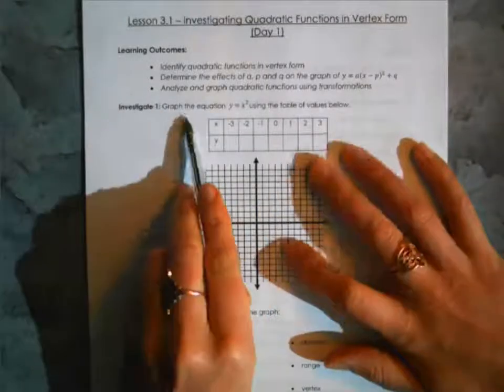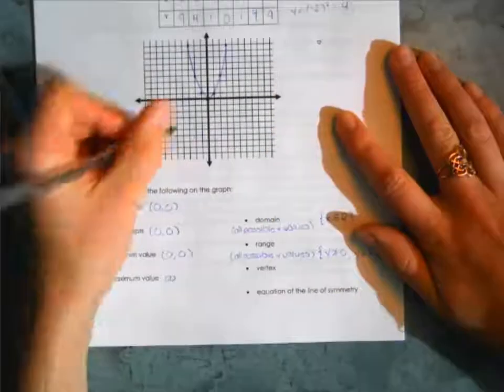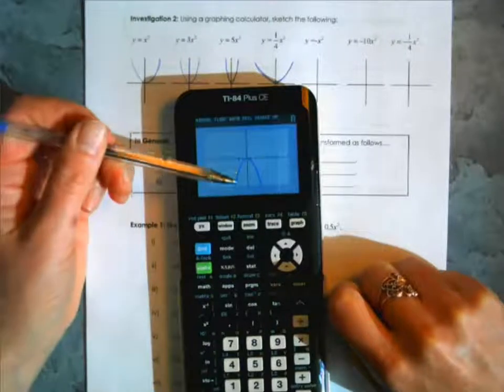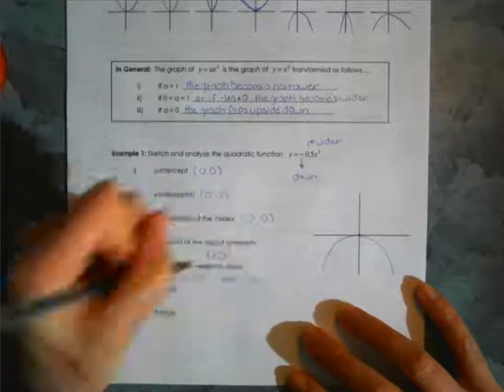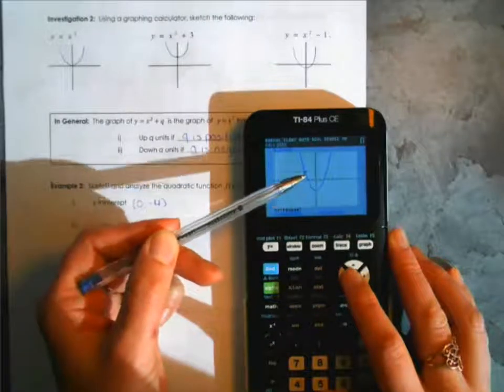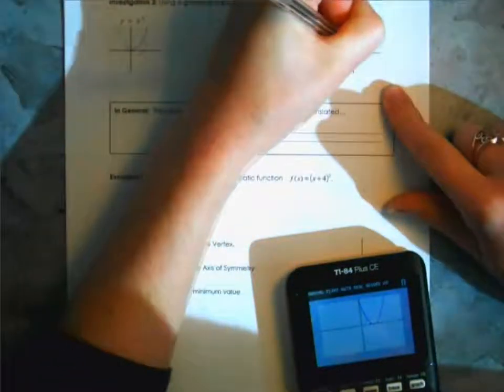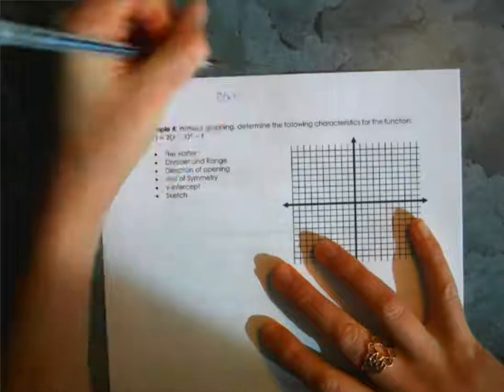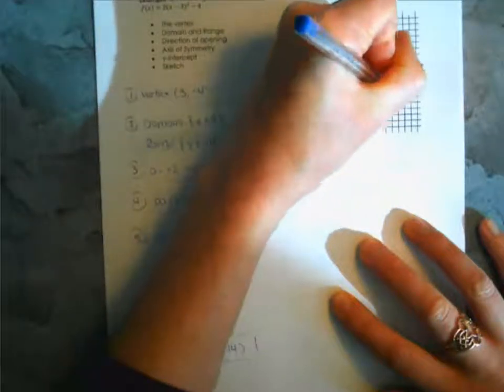Introduction to Quadratic Functions